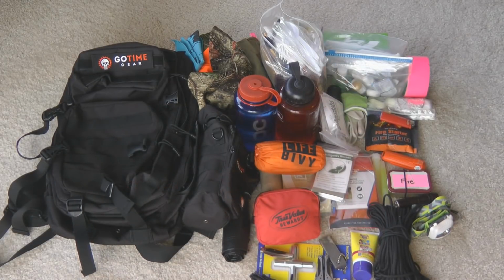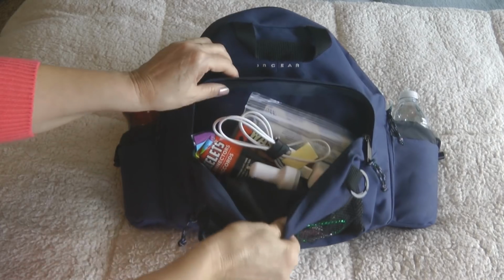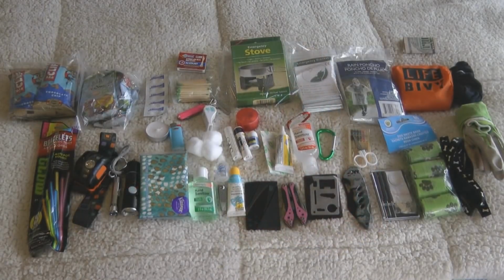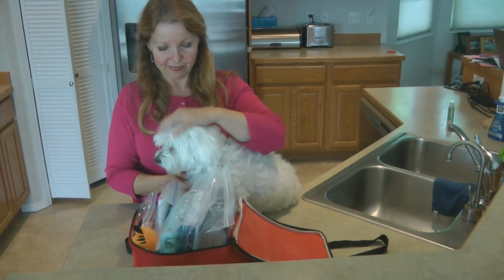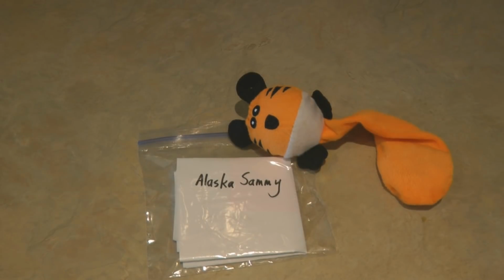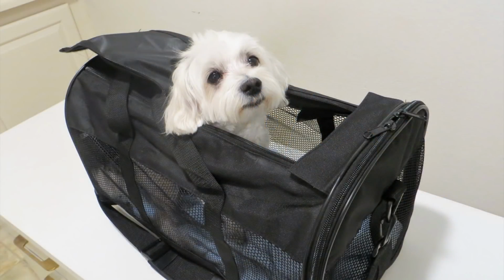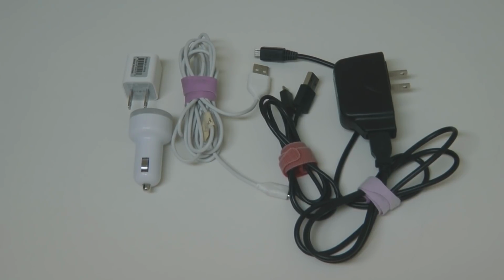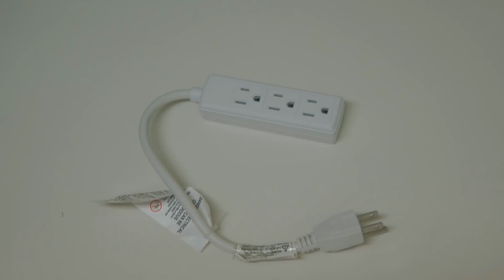Prepping Supplies For Beginners - Bug Out Bag Must Have Items - Prepping 6 Must Haves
Prepping Supplies For Beginners Bug Out Bag Must Have Items How to make a bug out plan Prepping for beginners Amazon Bugging out means evacuations, dangerous situations, your home is no longer safe.  What are the 6 P's of Bugging Out, must have, critical categories, things, gear, and prepping items you need to bug out, evacuate, and make the best of it?  Emergency Preparedness means to be ready to face whatever comes your way, hurricanes, tornadoes, earthquakes, wild fires, winter storms, natural disasters, civil unrest, the list of disasters and emergencies is long.  How can you prepare to make the best of any situation?  Learn the 6 P's to prepping to bug out, have prepper supplies, and prepare yourself and your family.  Prepping is a way of life! We prep because we want to take care of our families. No matter what, job loss, natural disaster, power outages, pandemic, SHTF.  Follow easy steps for new preppers to have a well stocked Prepper Pantry!

★☆★ RECOMMENDED RESOURCES: ★☆★
Life Tent Survival Tent
Life Bivy Emergency Sleeping Bag
Multi Tool
Sillcock Water Key Tool
Document Folder
Emergency Kit
Small Safe

Prepping For Beginners Bug Out Bag Must Have Items How to make a bug out plan Prepping for beginners Amazon Bugging out means evacuations, dangerous situations, your home is no longer safe.  What are the 6 P's of Bugging Out,